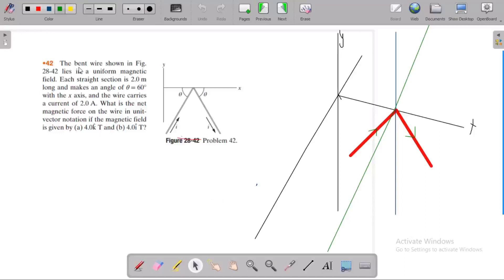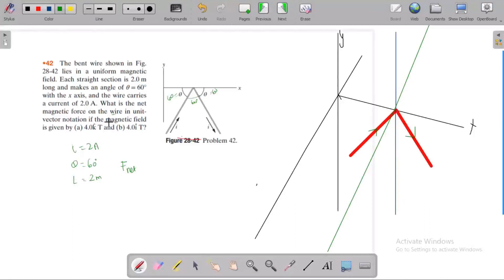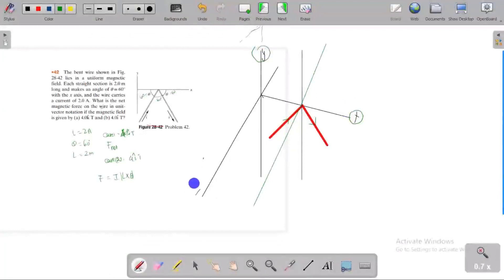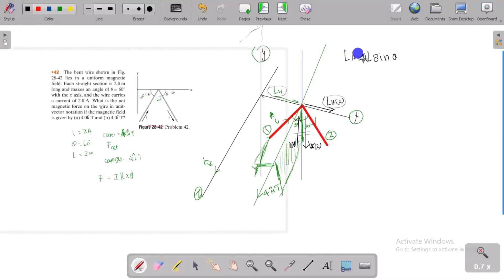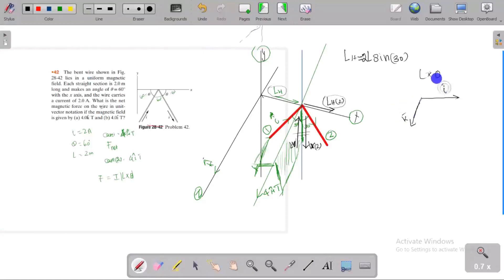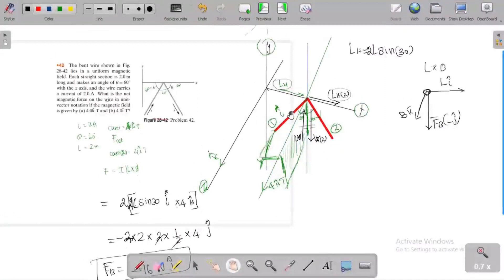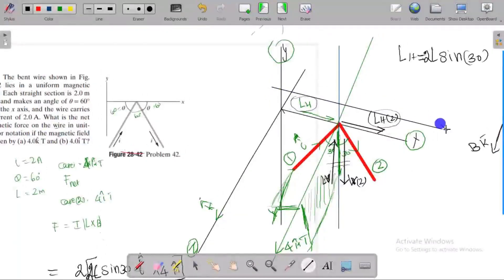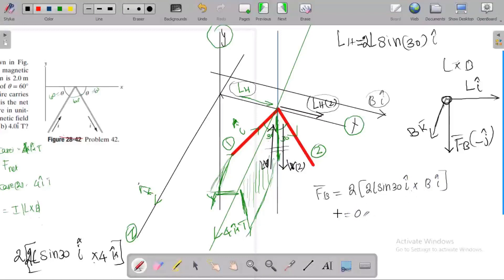The bent wire shown in Fig. 28-42 lies in a uniform magnetic field. Each straight section is 2.0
The bent wire shown in Fig.
28-42 lies in a uniform magnetic
field. Each straight section is 2.0 m
long and makes an angle of θ = 60°
with the x axis, and the wire carries
a current of 2.0 A. What is the net
magnetic force on the wire in unitvector notation if the magnetic field
is given by (a) 4.0kˆ T and (b) 4.0iˆ T?